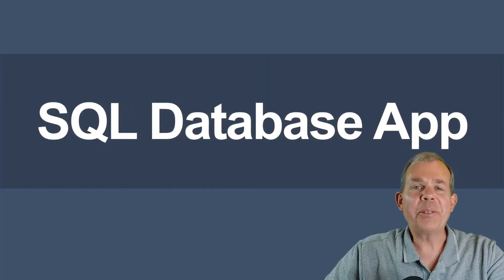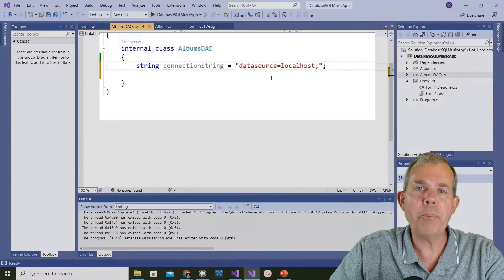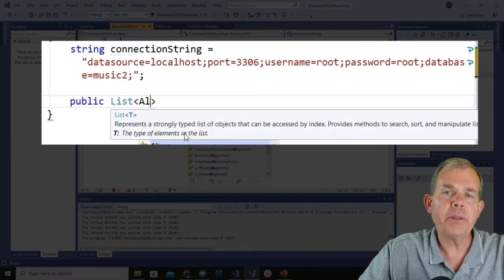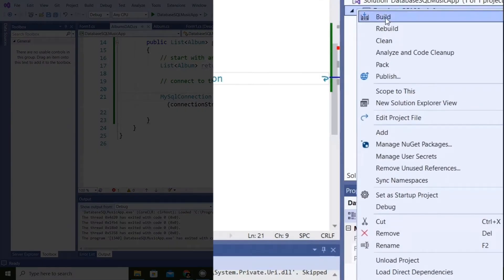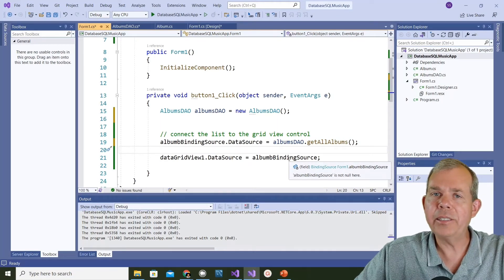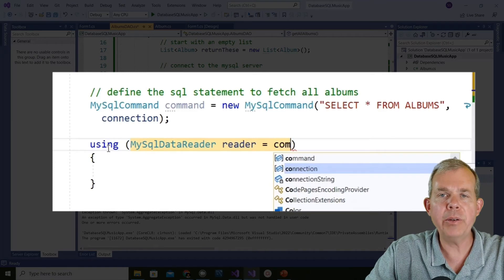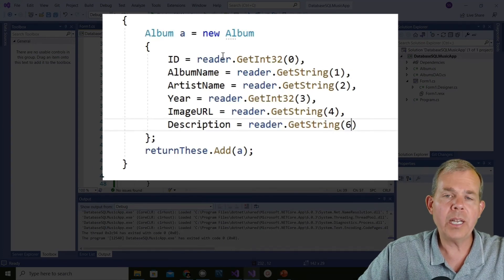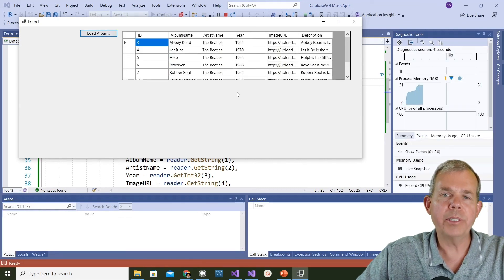How to create a DAO for mySQL - Data Access Object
Create a DAO Data Access Object for a SQL database. Part of a tutorial series for building a windows database app with mysql.